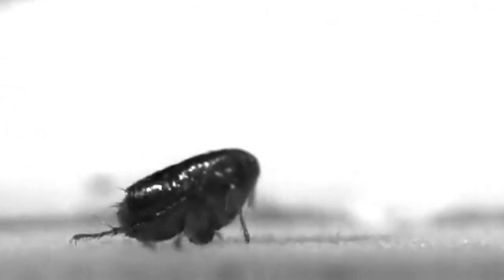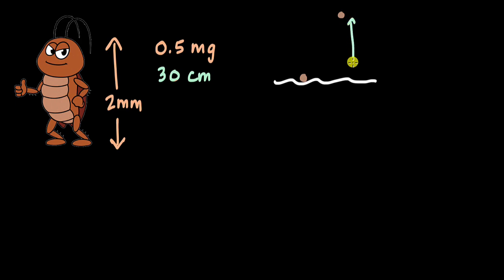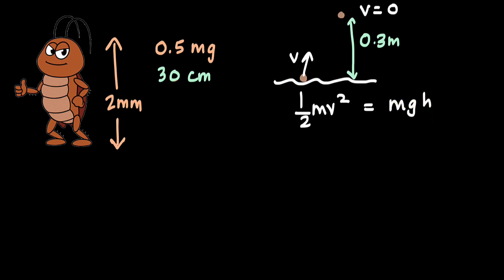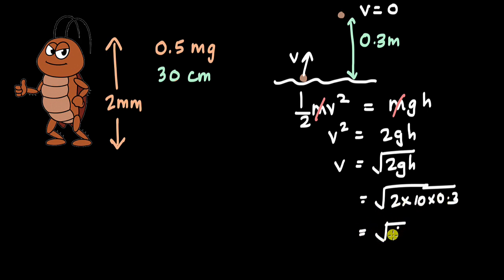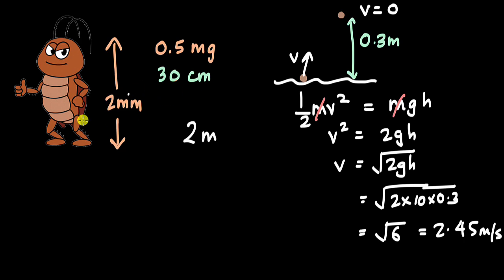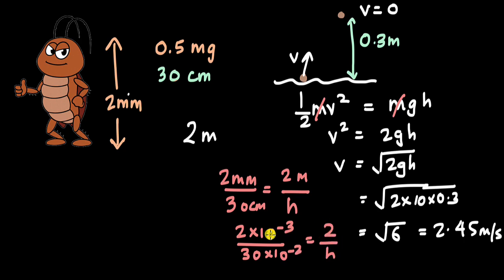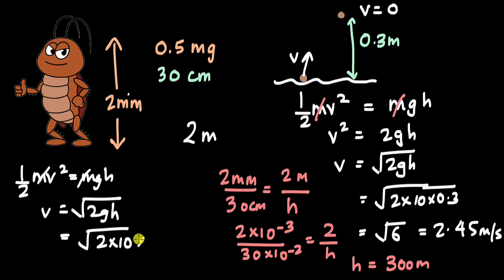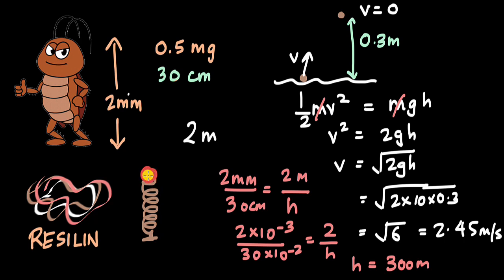What if humans could jump like fleas? | Work, Energy and Power | Physics | Khan Academy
Master the concept of Conservation of Energy through practice exercises and videos

Check out more videos and exercises on Work, energy and power